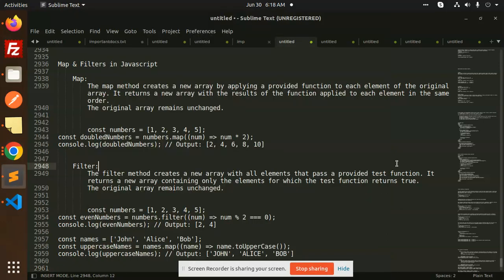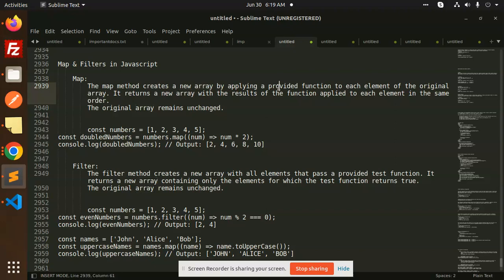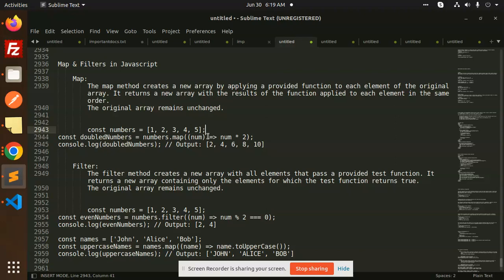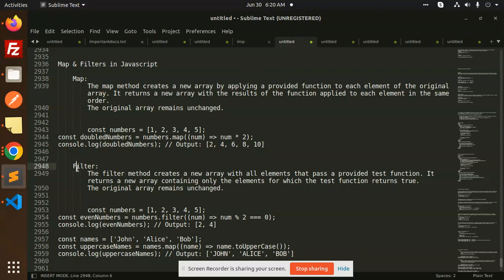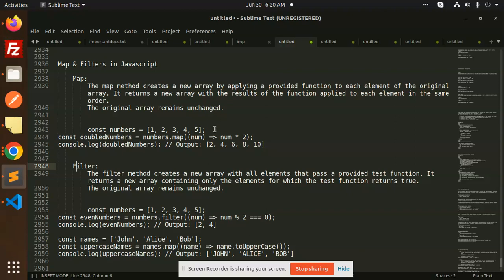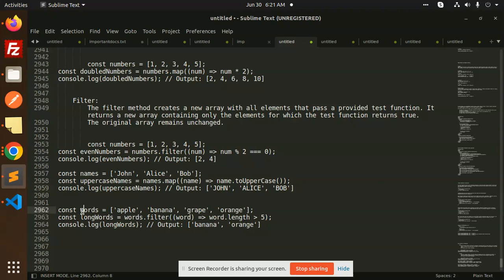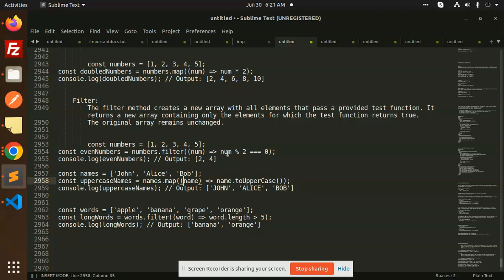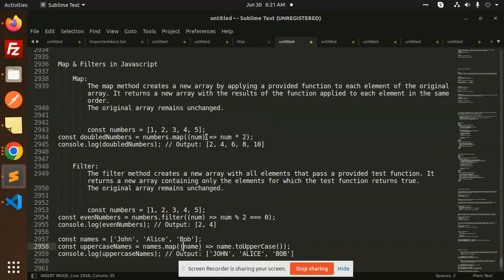JavaScript Tutorial in Hindi #106 Map & Filters in Javascript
Nest